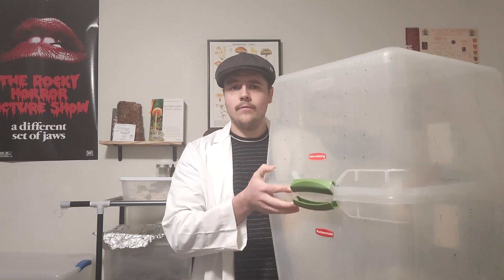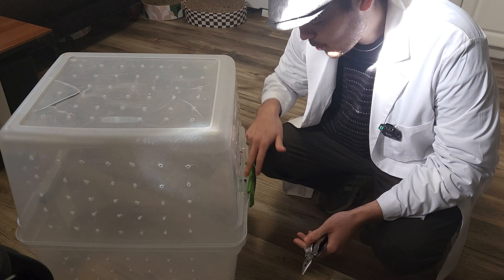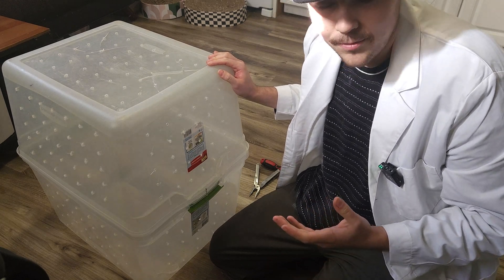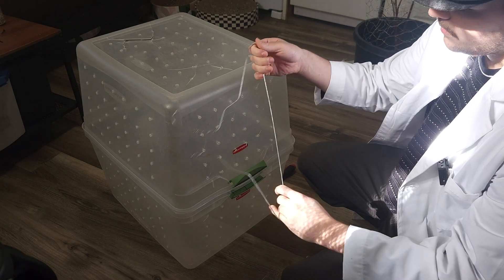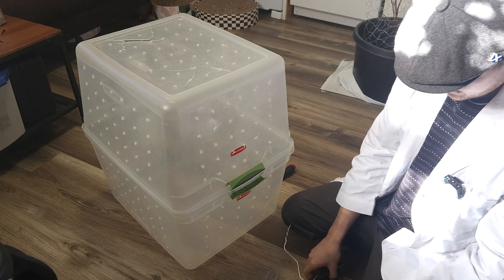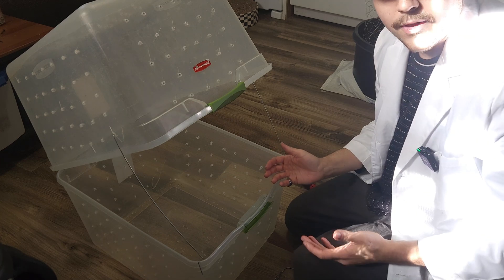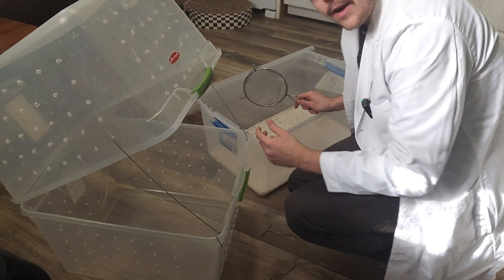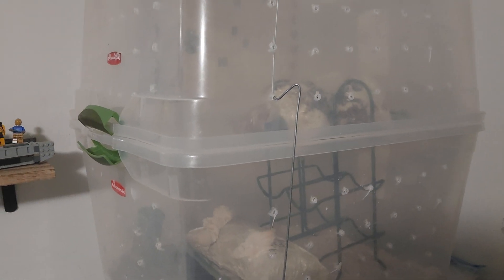Growing Mushrooms at Home: Build a DIY Fruiting Chamber on a Budget!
Looking for a compact, budget-friendly fruiting chamber design? Join me as I create a unique hybrid of the shotgun fruiting chamber and dub tub techniques. The hinged design allows easy access and good humidity control. This setup is perfect for small spaces, providing passive airflow and high humidity conditions to maximize your mushroom yield. Using second-hand tubs and simple tools, this chamber is as cost-effective as it is efficient.

🌟 Join the Fungi-philes Community! 🌟
Want to dive deeper into the world of mushrooms, share cultivation tips, and chat with fellow mycology enthusiasts? 🍄

Chapters:
0:00 Introduction and Required Materials
0:51 Drilling Holes: From Hand Tools to Power Tools
2:12 Exploring the Hinge Mechanism and Tub Access Design
3:00 Crafting the Hinges: Design, Burning Holes, and Classical Tunes
6:27 Inspecting Hinges and Planning a Hood Prop
6:51 Finalizing the Hood Prop and Completing the Build
13:40 Cleaning, Adding Perlite, and Setting Up the Interior
16:12 Finished Setup Reveal: Humidity at 87% and Mushroom Bags in Place